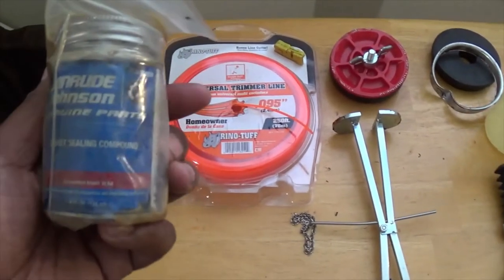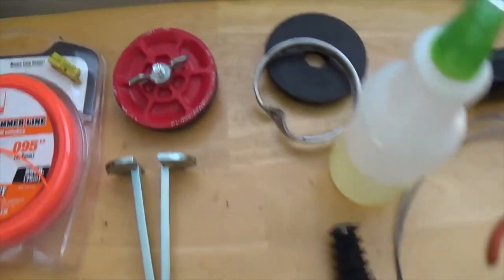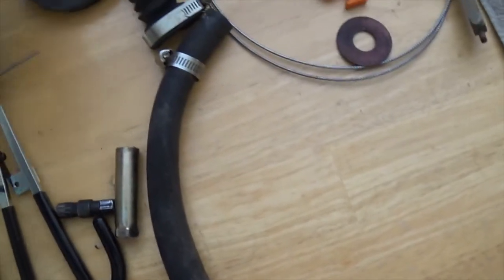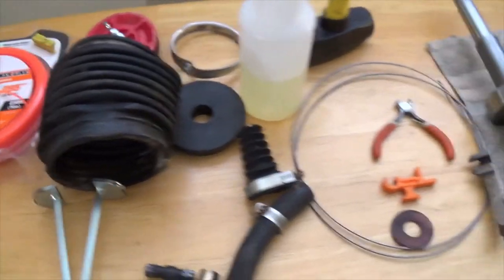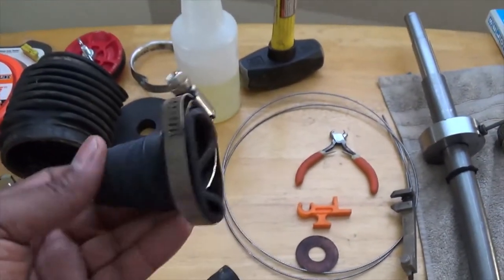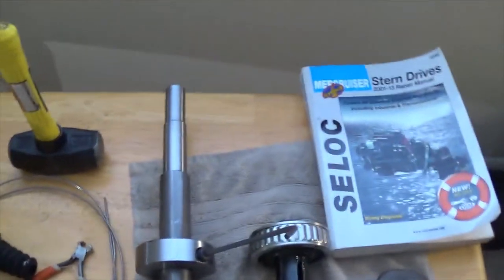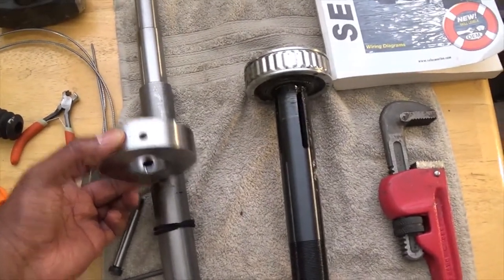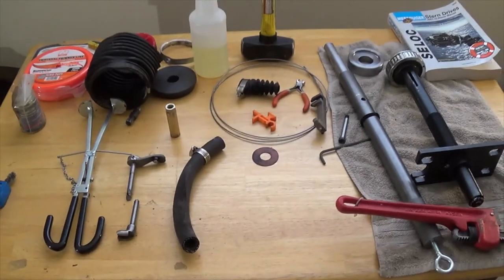Tools needed: WATCH THIS BEFORE replacing stern drive Bellows, Bearing and Shift cable